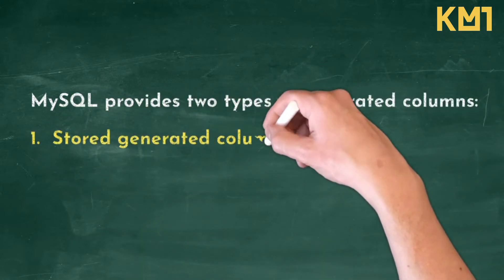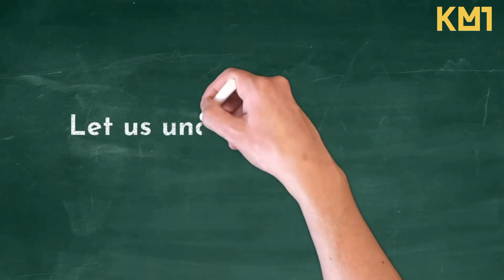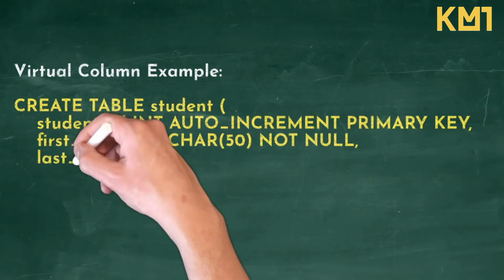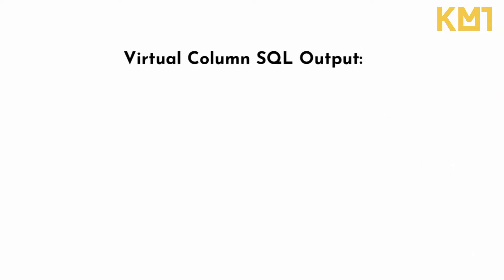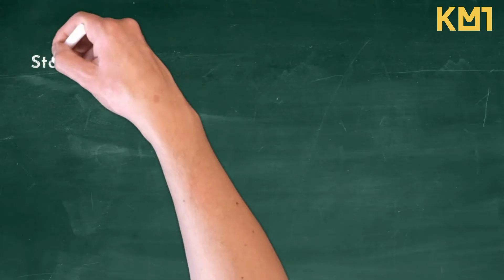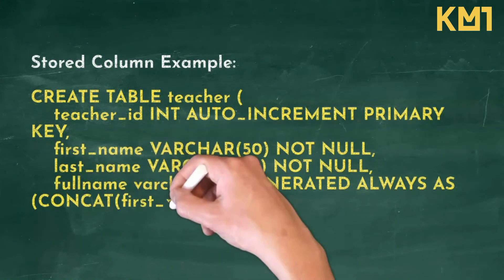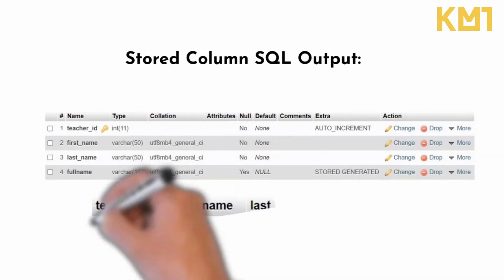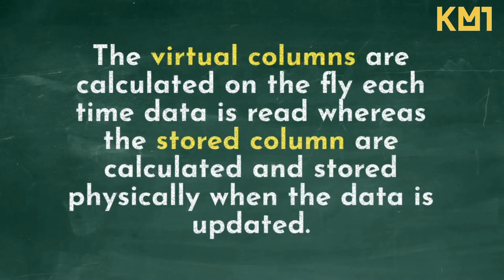Generated Columns in MySQL | Virtual and Stored Generated Columns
In this short video, you will learn about the generated or calculated columns in MySQL and the difference between virtual and stored Generated Columns